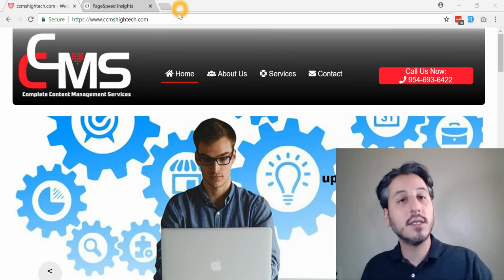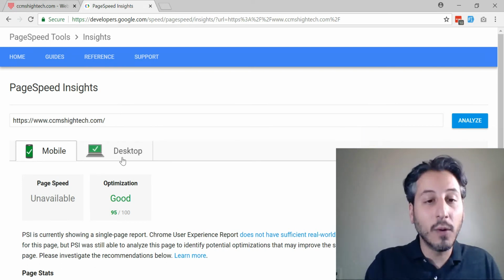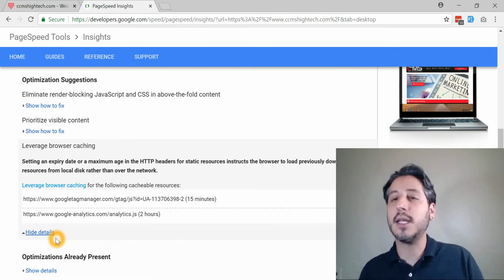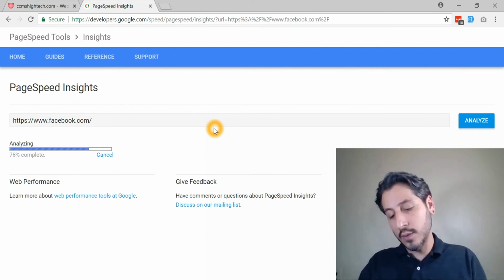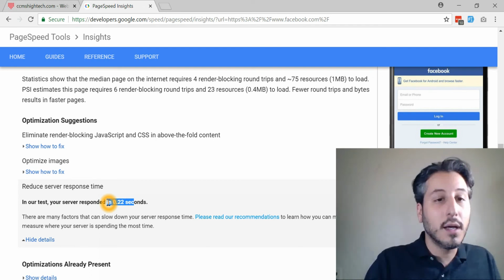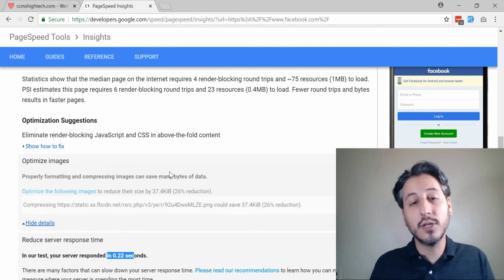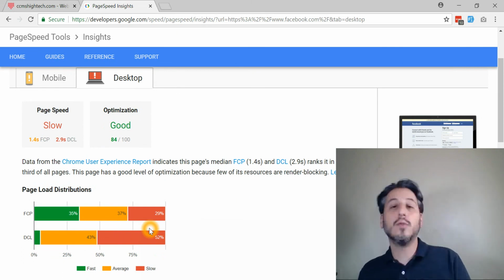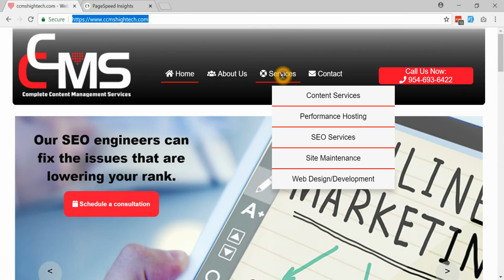Complete Content Management Services (CCMS) - How to use Google PageSpeed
CCMS shows how to use Google PageSpeed to determine if a web designer is qualified to build a site that will get you on the first page of Google, or to see if you built an effective website.